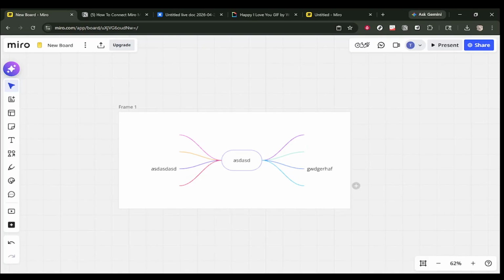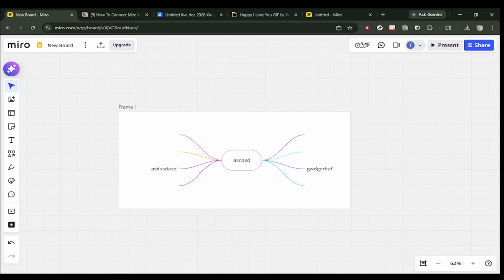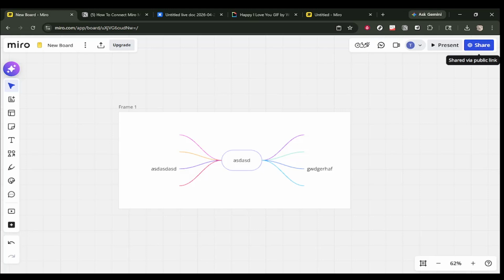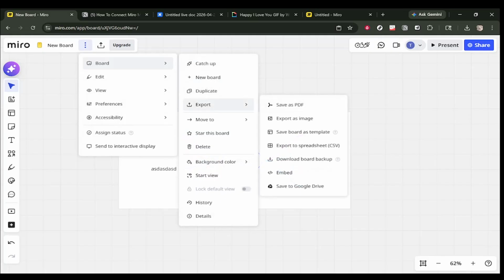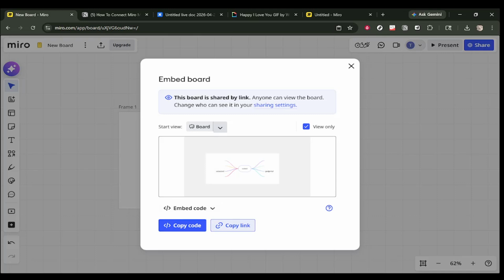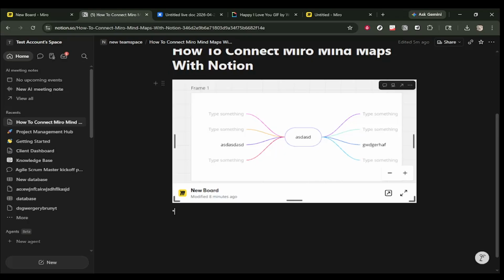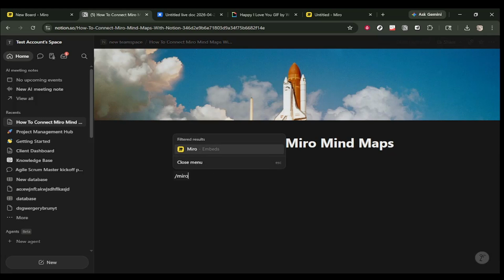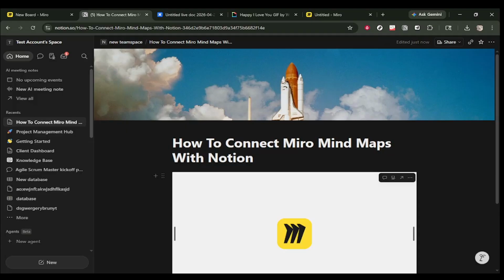How To Export Miro Mind Maps In Notion [2026 Guide]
In today's video we cover: How To Export Miro Mind Maps In Notion, Miro Notion Integration, Embed Miro In Notion, Miro Mind Map Tutorial, Notion For Project Management, Exporting Miro Boards, Miro For Teams, Notion Tutorial, Collaborative Workspace Guide, Miro Sharing Permissions, Visual Documentation, Miro Tips And Tricks, Connecting Miro And Notion, Interactive Mind Maps, Notion Workspace Optimization

-Google Drive
-Google Meets
-Google Sheets
-Google Chrome
-Google Forms
-Google Gmail